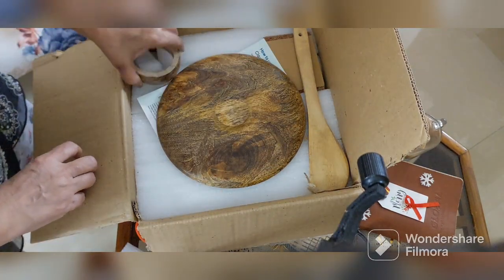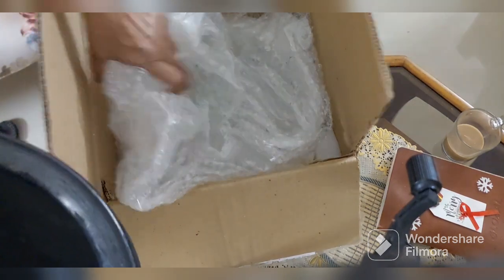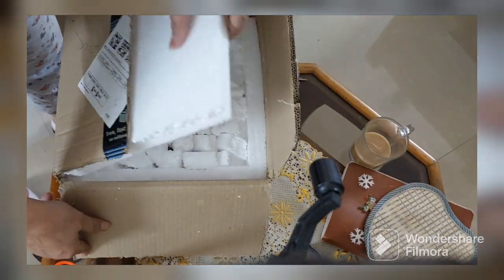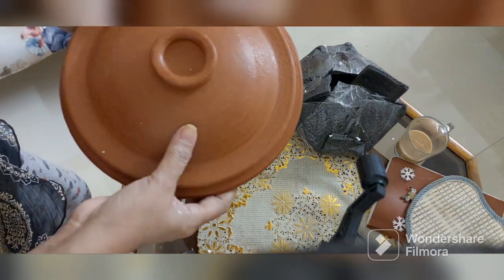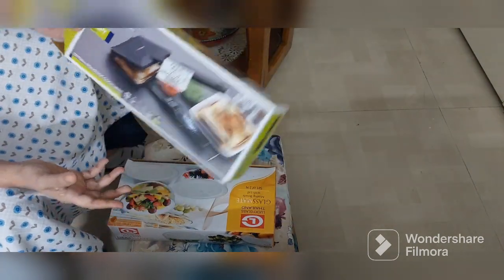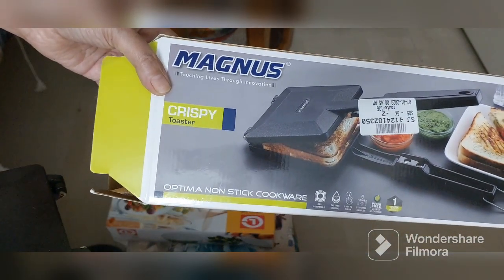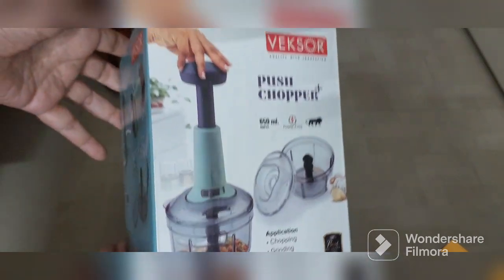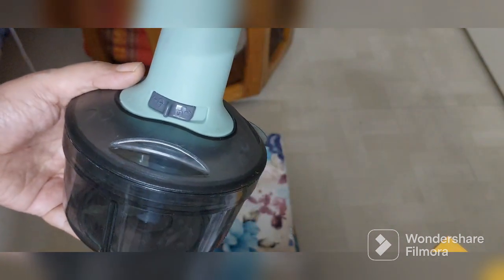Ramadan Amazon Haul/Review on Non Branded kitchen items.Low in Price still great in quality.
Ramadan Shopping/ Review on Non Branded low budget kitchen items.Review Of Leestar Blender.
Low in Price still great in quality.
Most items are sourced from Amazon.

I already have a recipe on the channel in which I used satvaa clay pot.Link is given below.

Cauliflower Pepper Fry,A Tamilnadu Special

I have given an honest review on items that are very low in price but great quality.

Friends, if you make any recipe of mine please post them on Instagram and tag me.I would love to see them